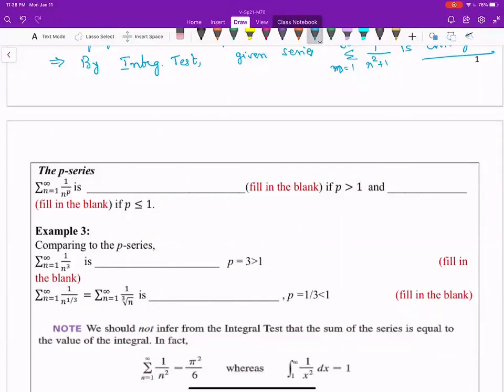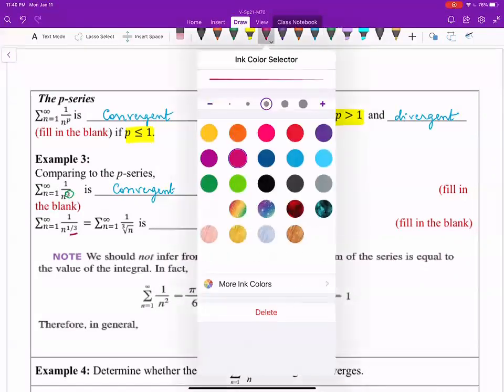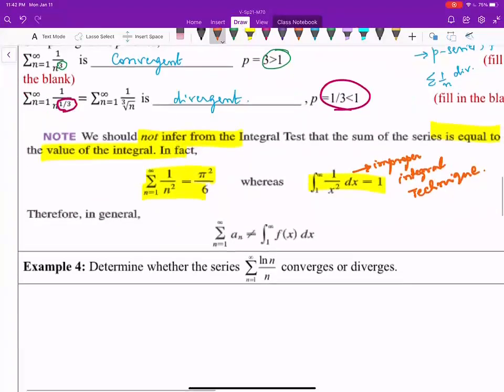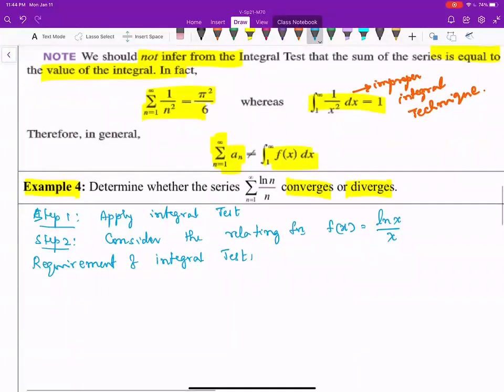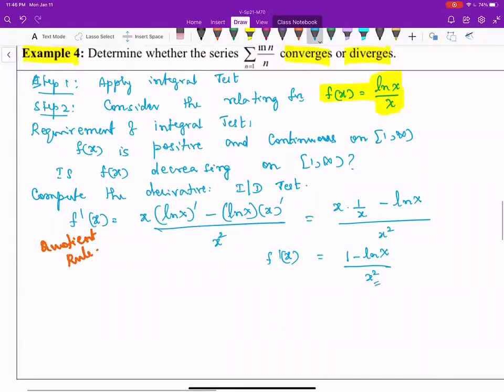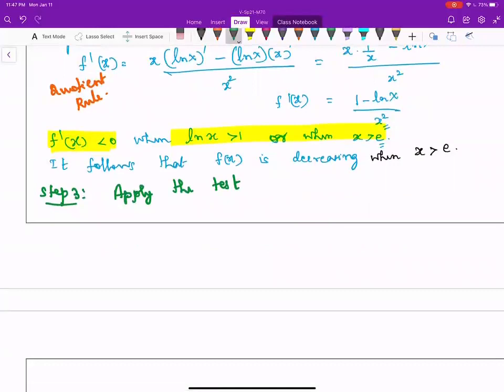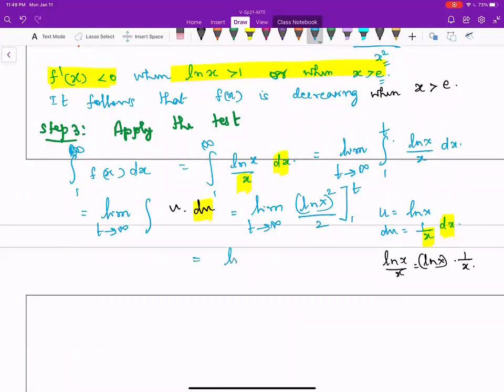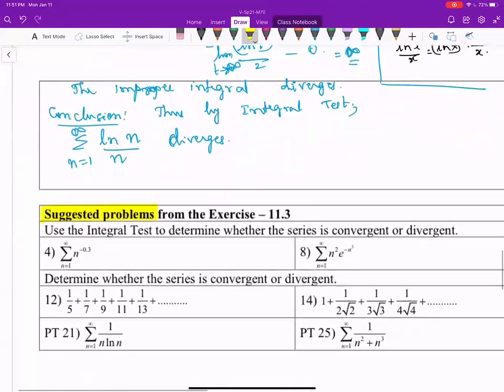Calc 2 - 11.3(B) Concept- Example- Integral Test